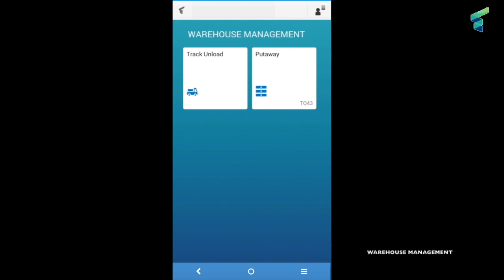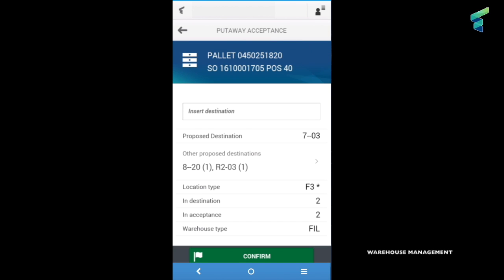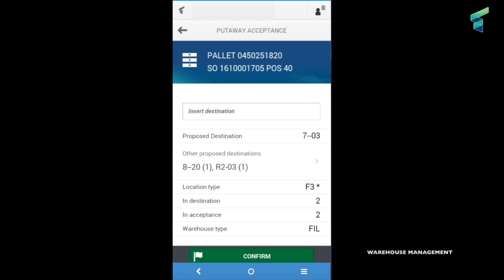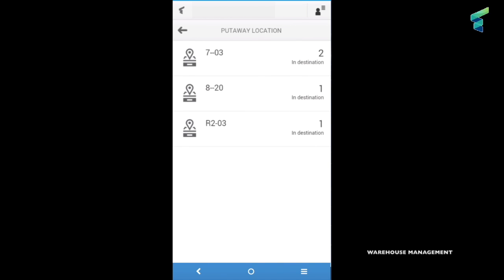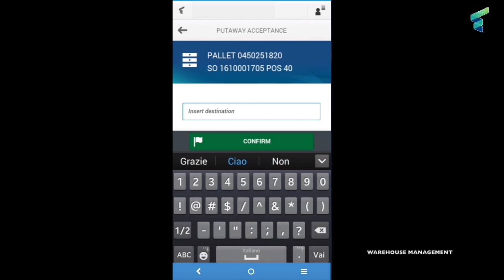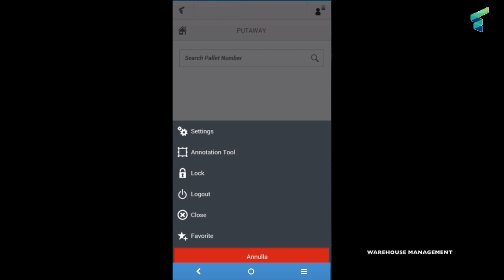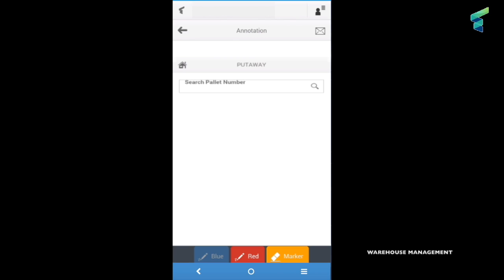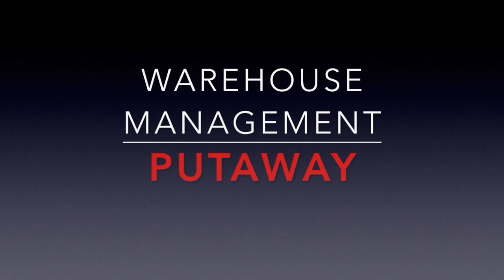TGP118 - Warehouse Management: Putaway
Mobile app for Warehouse Management in SAP Fiori powered by Neptune UX Platform.
Putaway app allows to warehouseman to keep all packages in the correct storage bin.